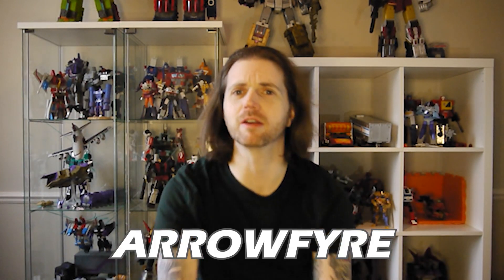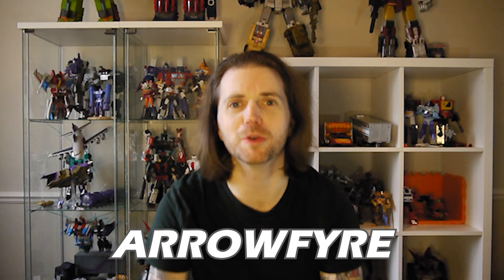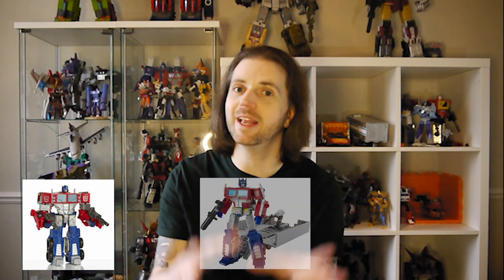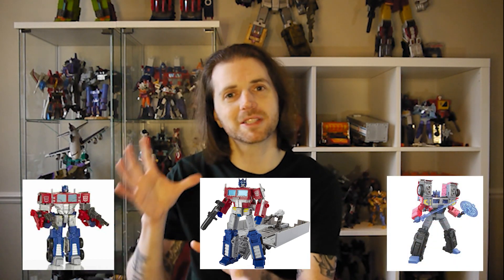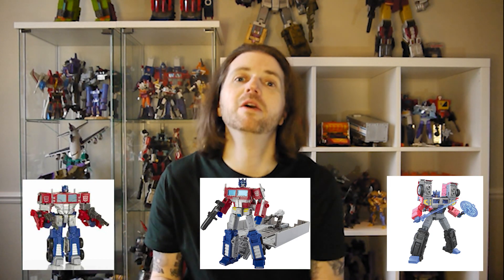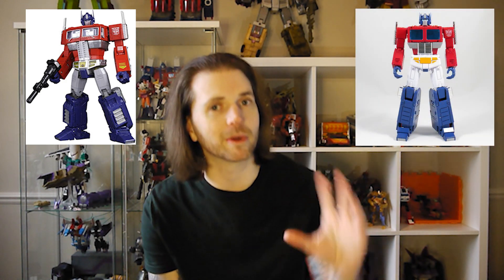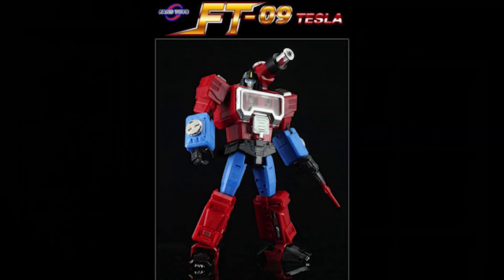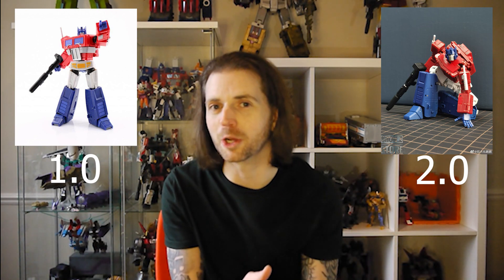All Talk No Shock #19 - Recycle Transformers Collection?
In this episode of All Talk No Shock we're asking about why people recycle their collection of Transformers for updated versions every few years and what would make some people keep with their existing collection.